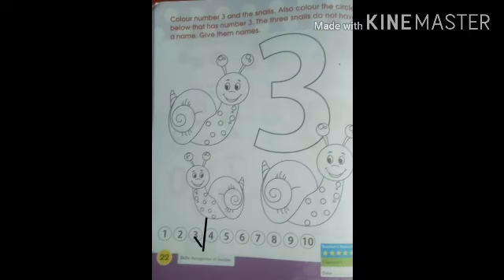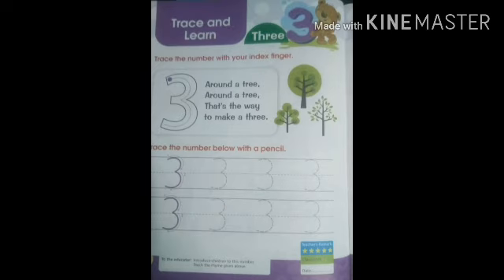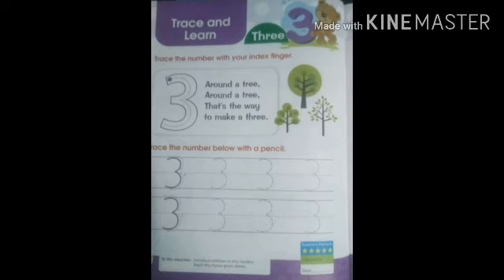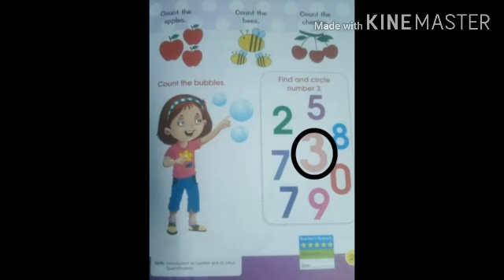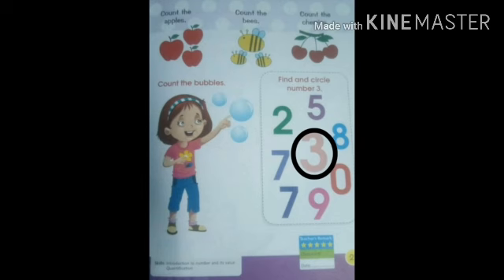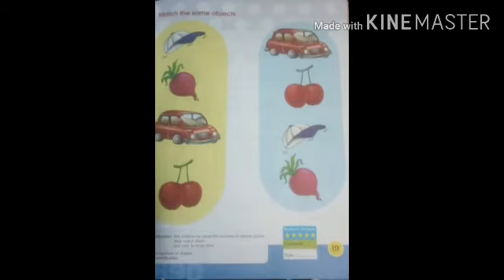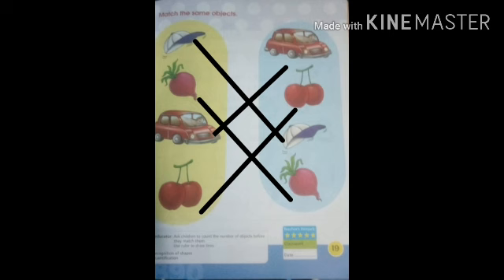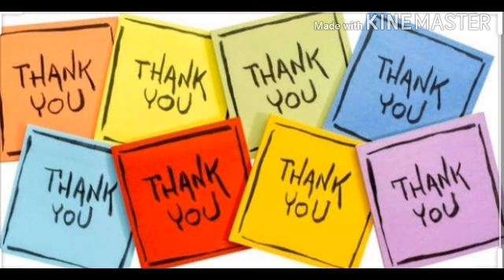KPSG/NURSERY/MATHS/REVISION ON NUMBER TWO &THREE /VIDEO5